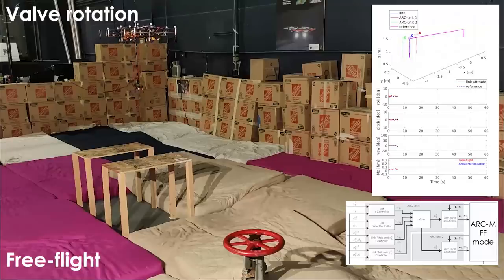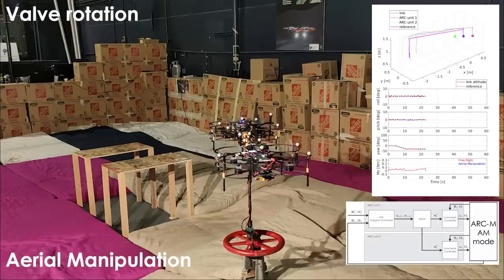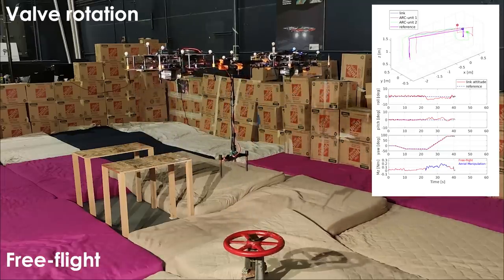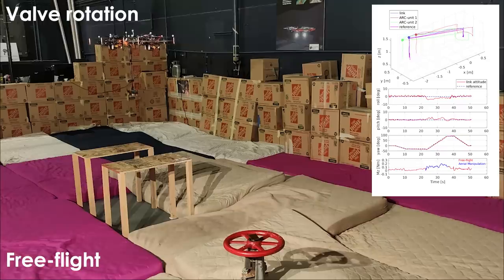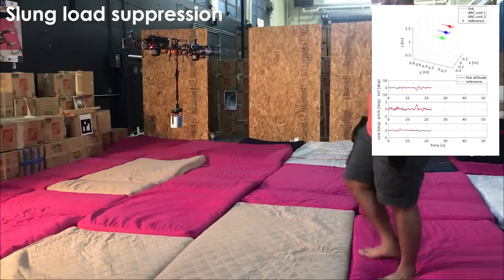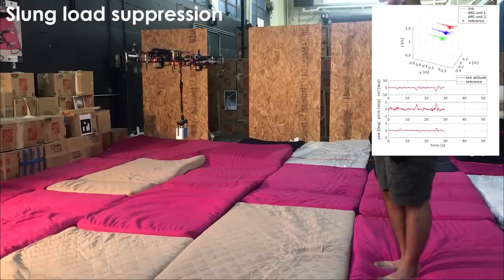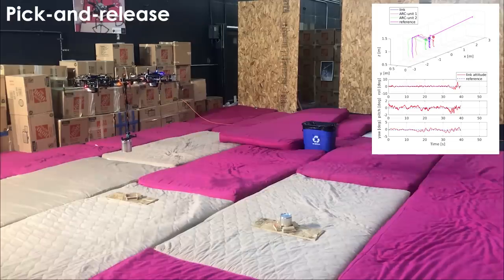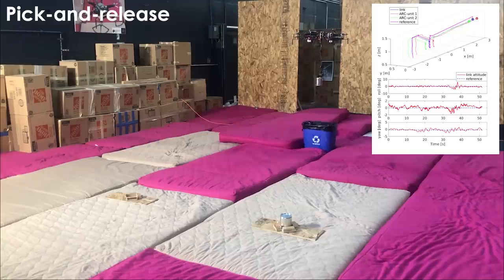Forceful Aerial Manipulation based on an Aerial Robotic Chain: Hybrid Modeling and Control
This paper presents the system design, modeling, and control of the Aerial Robotic Chain Manipulator. This new robot design offers the potential to exert strong forces and moments to the environment, carry and lift significant payloads, and simultaneously navigate through narrow corridors. We contribute a hybrid modeling framework to model the system both in Free-flight mode, where the end-effector acts as a normal pendulum, and Aerial Manipulation mode, where the system behaves as an inverted pendulum. Respective controllers are designed for both operating modes with stability guarantees provided by Lyapunov theory. The presented experimental studies include a valve rotation task, a pick-and-release task, and the verification of load oscillation suppression to demonstrate the stability and performance of the system.